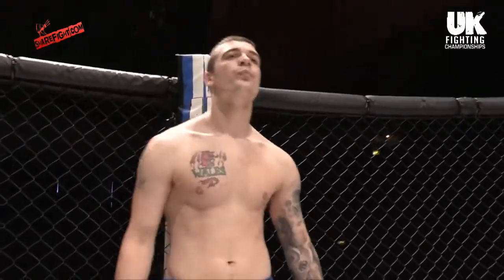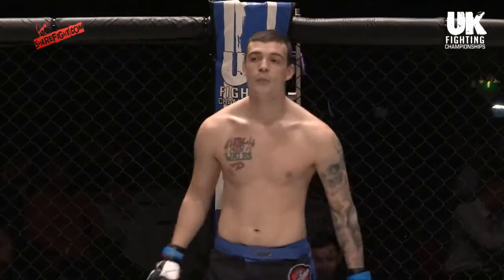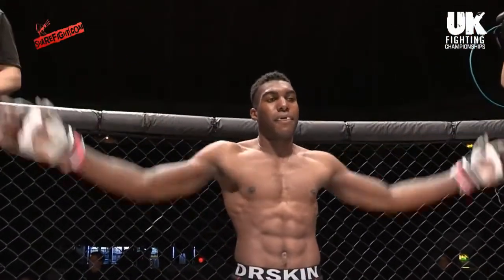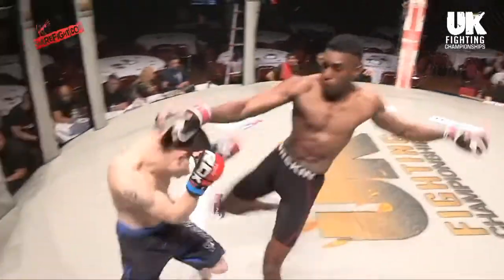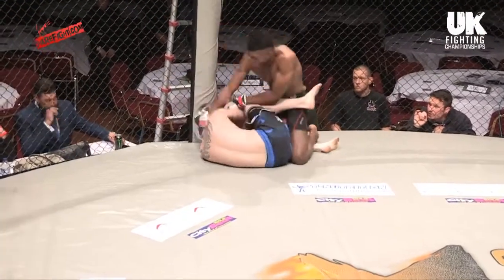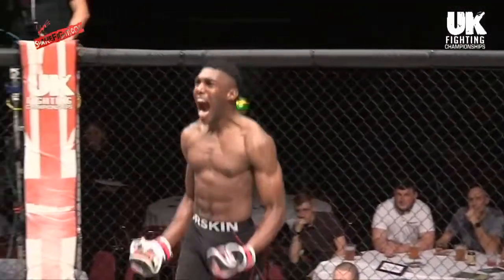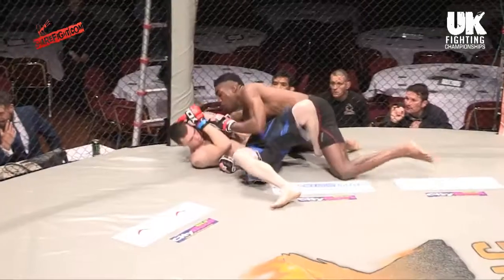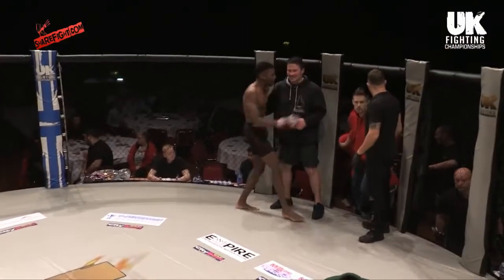UKFC5 - Amateur Welterweight - Reuben Beresford vs. Kaine Rowlands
A Mixed Martial Arts contest from our fifth event at the Guild Hall, Preston.